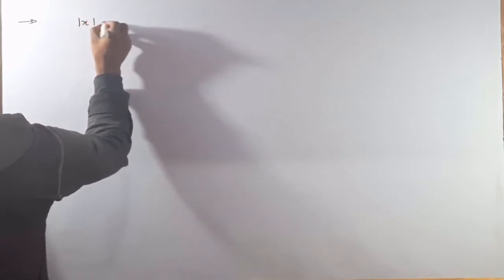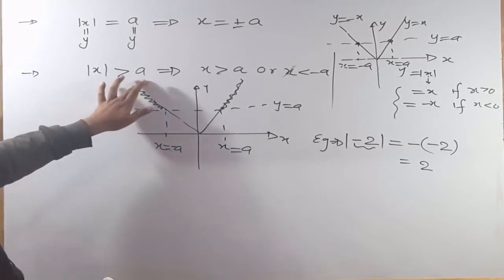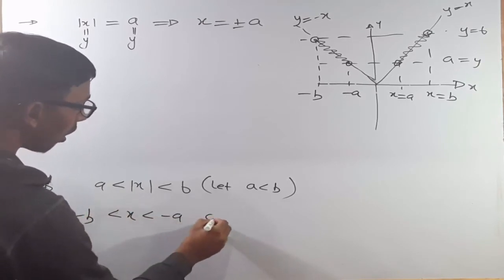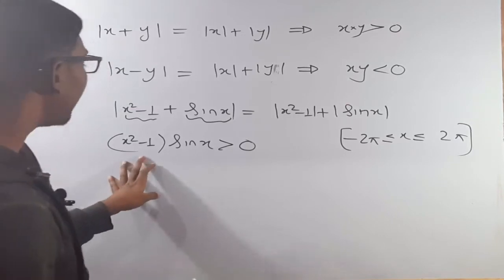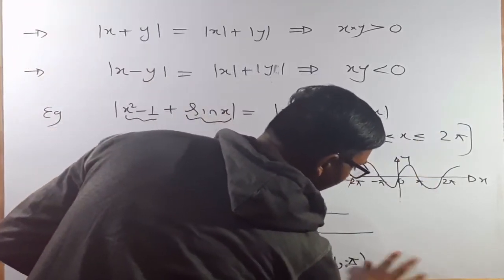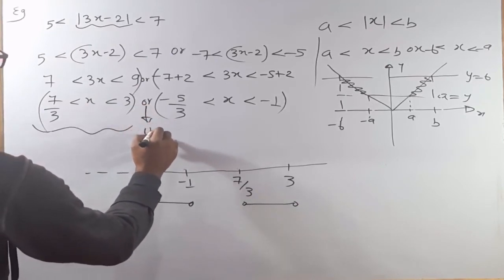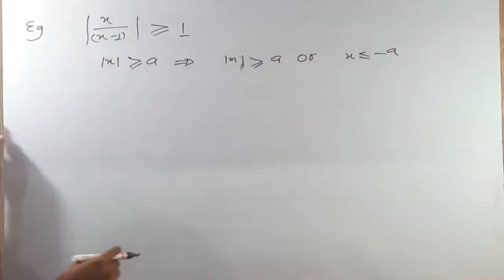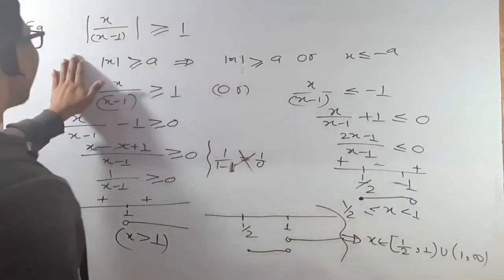Function T8 (Properties and Examples on modulus function)